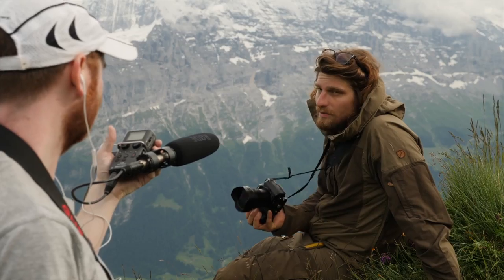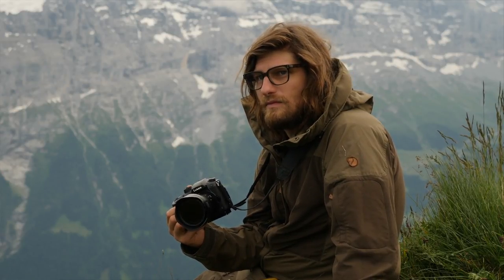Masking Out More Mistakes | Hey.film podcast ep38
In his latest tutorial video about masking out mistakes, Griffin actually made several mistakes. We go behind-the-scenes. Plus, your questions about cheap prime lenses, the difference between .M4V and .MOV, and what decibel level to edit your audio.